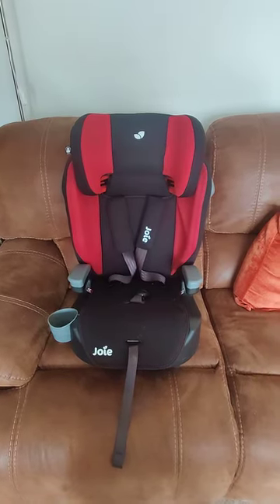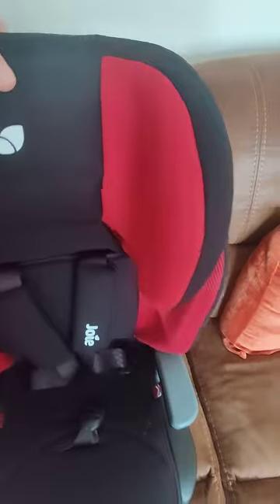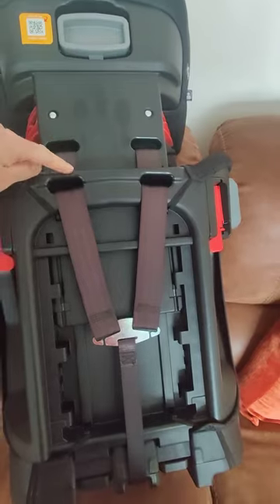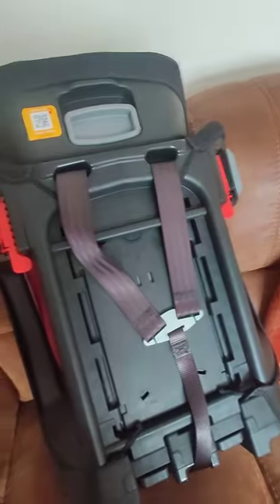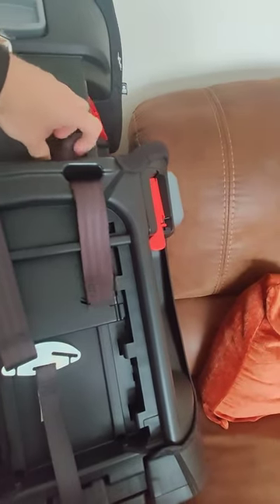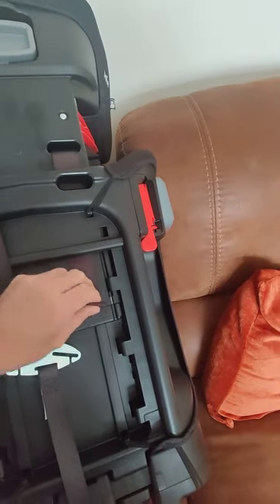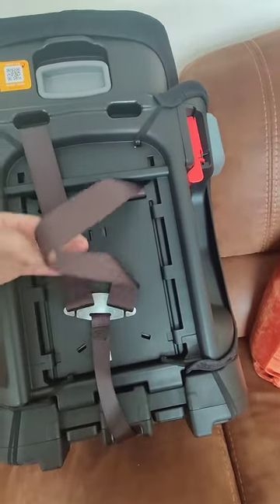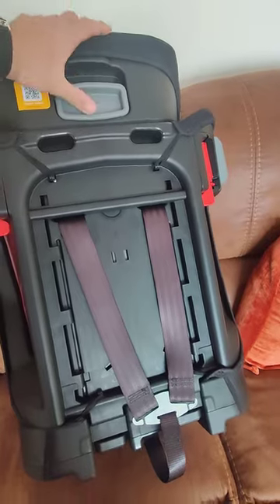Joie elevate stiff seat belt fix/adjustment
if you've bought a Joie Elevate and you have it on the lower 2 or 3 settings for the head rest, you'll likely find the seat belt is very stiff to the point you can't tighten it sufficiently for the your child. This 10 minute re-route of the seat belt has made it considerably easier for us.

please note that doing this may void any manufacturers warranty/guarantee as you're modifying it away from the original spec. in my personal opinion this will not make the seat any less safe but you're responsible for making your own decision as to whether or not you deem it suitable, I take no responsibility for any damage or failures as a result of following these instructions